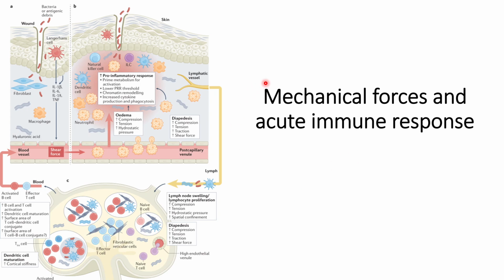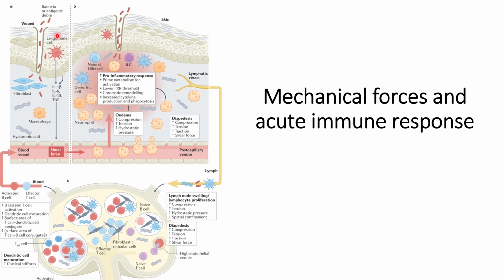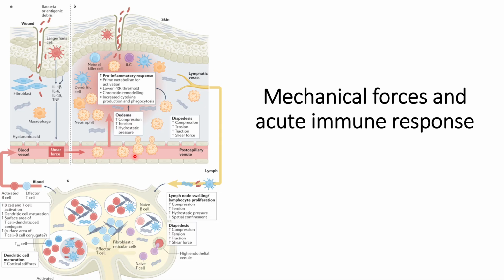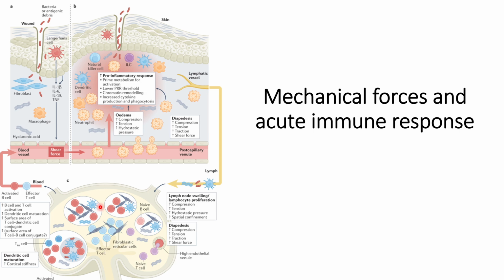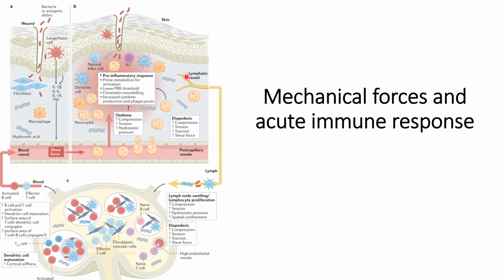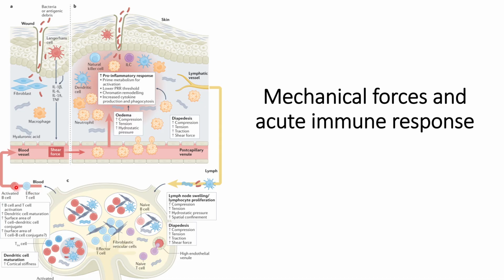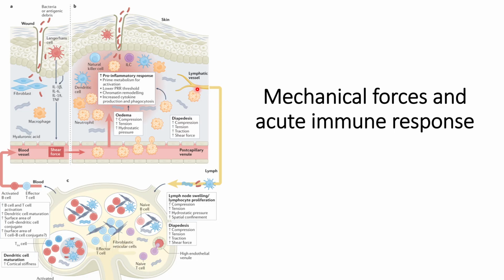Mechanotransduction and innate immune response Code: 905